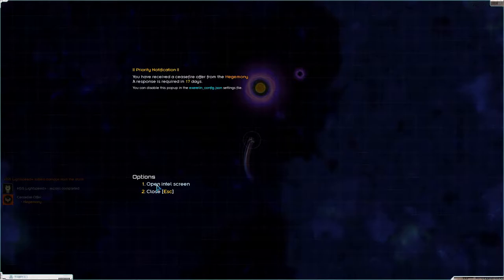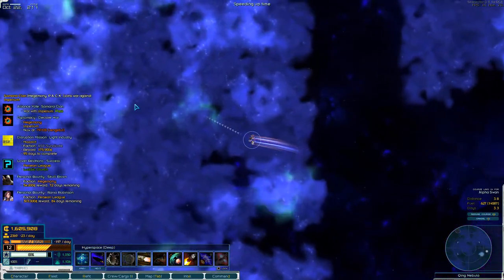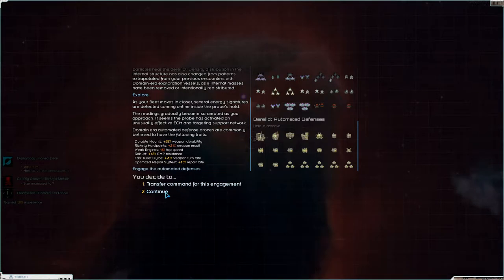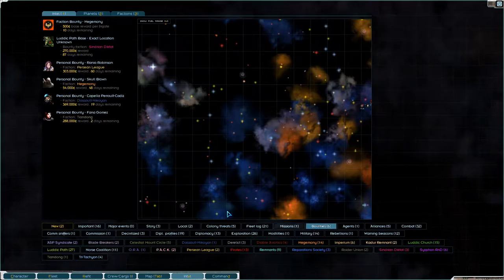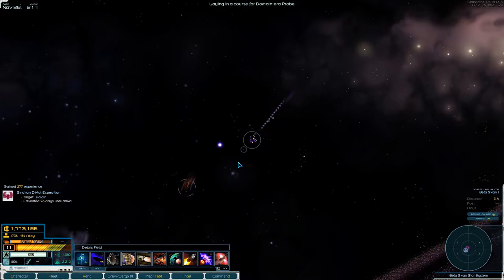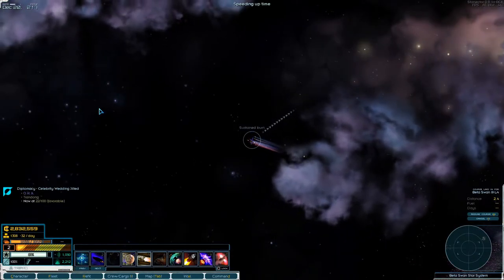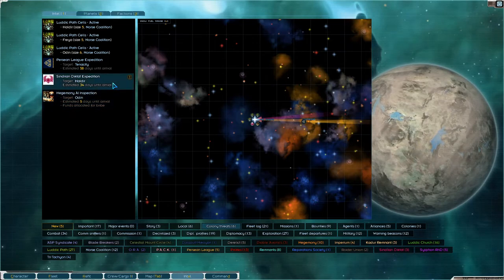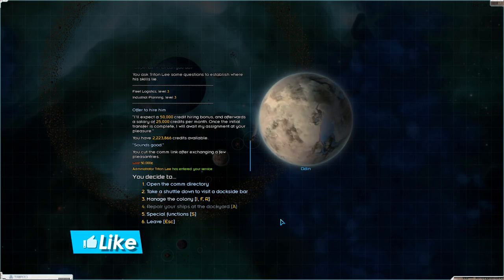Lets Play Starsector Modded S1 Ep73 | No Luck with the Perseans